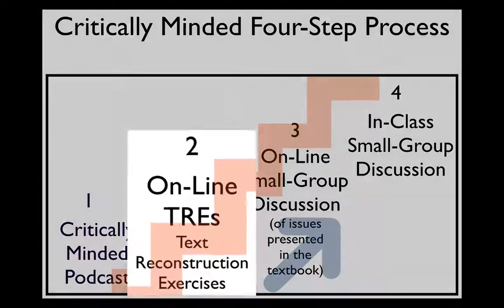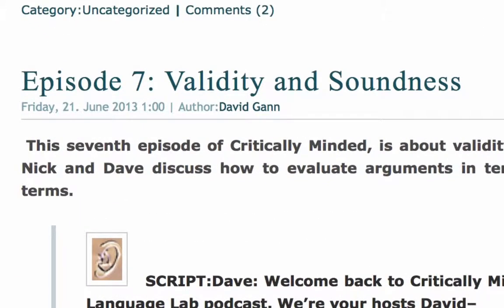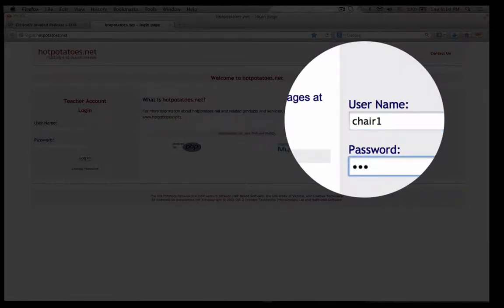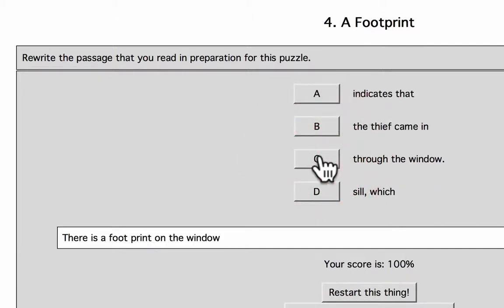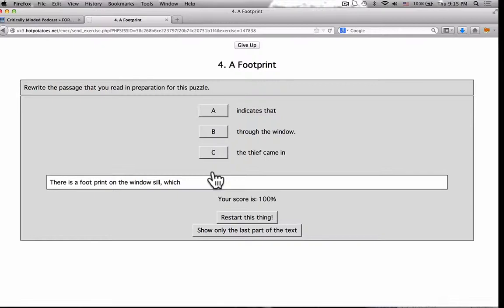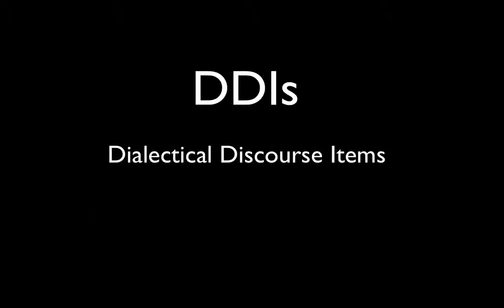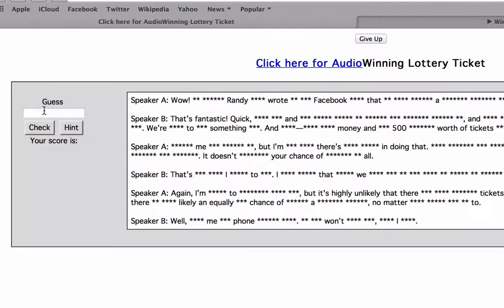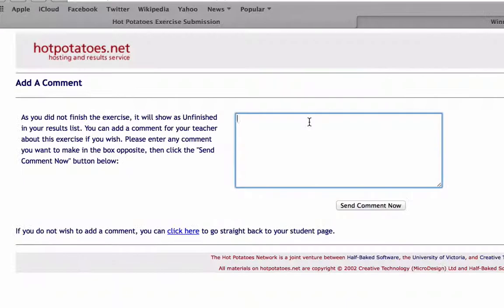Step 2: TREs for Argument Indicators and Dialectical Discourse Items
This two-part video explains how the declarative knowledge of argument is scaffolded into the emergent underpinnings of procedural knowledge of argument indicator use through a social constructivist approach to text reconstruction exercises.

Part One details the five categories of argument indicators and the specific lexical items that are highlighted. In-class video shows how successful the exercises are as students work together, 100% engaged in the task.

Part Two explains how additional partial-cloze exercises are used to scaffold students' competent use of dialectial discourse items, selected for their relevance argumentative and persuasive conversation. An authentic time-lapse simulation of a student completing one of these exercise is provided.